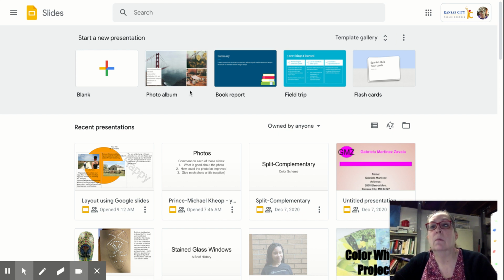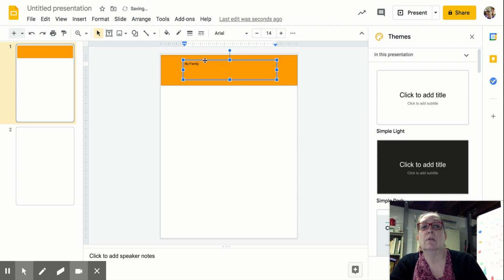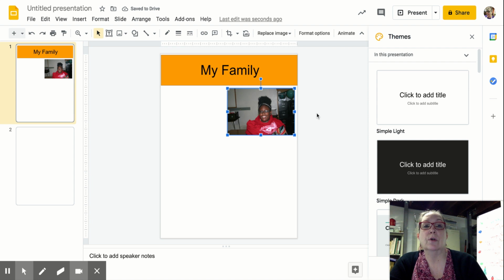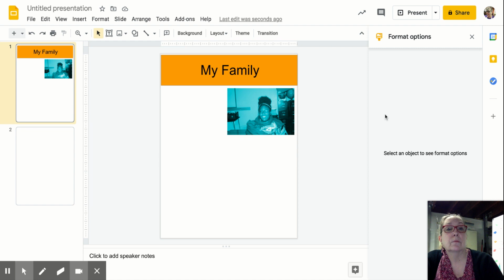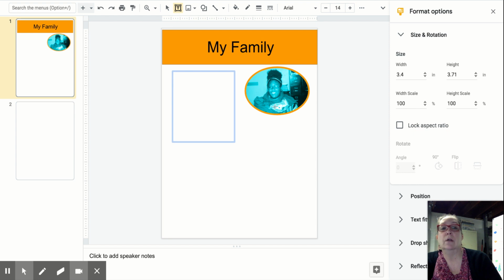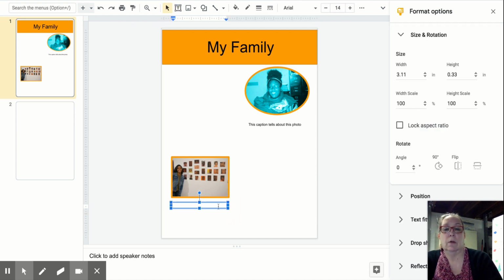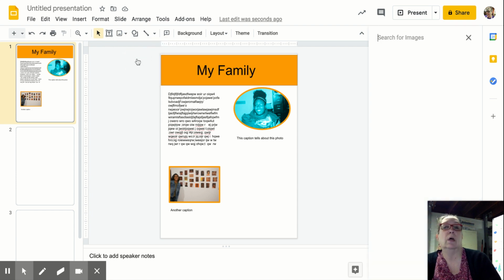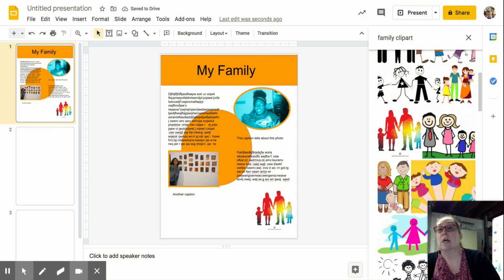Google Slides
How to do an article layout